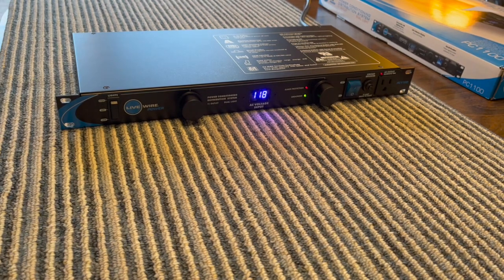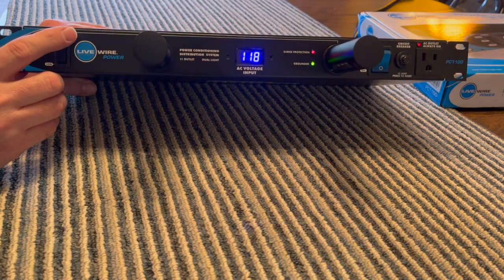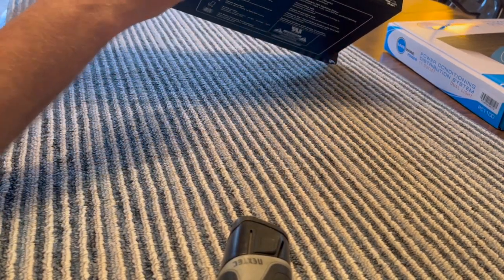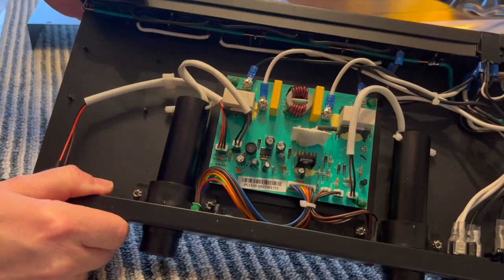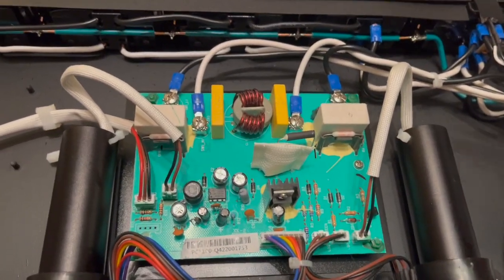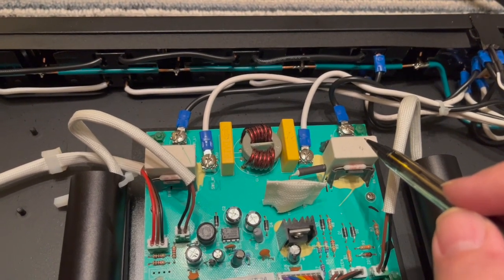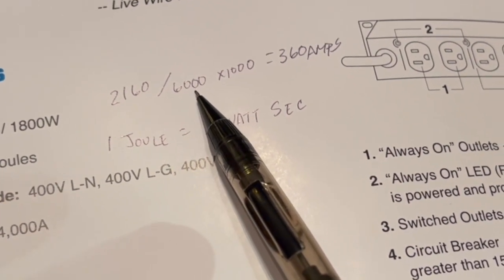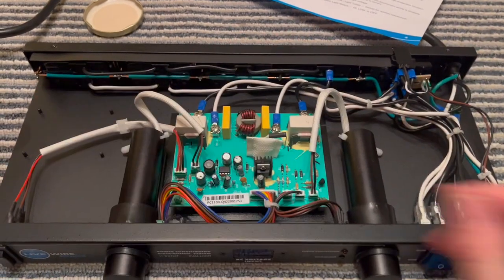Live Wire PC1100, Fancy Surge Protection Power Strip? Yes. Worth $100? Sure.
What's on the inside of a Live Wire PC1100 Power Conditioning Distribution System?   A choke and a couple of capacitors for high frequency RFI filtering and a handful of MOVs.   Basically a fancy power strip.   Power Conditioning is a bit of a stretch.  But it does "distribute power" with filtering and surge protection.